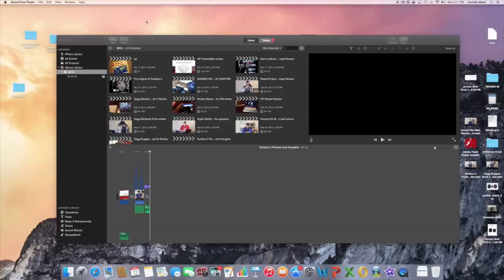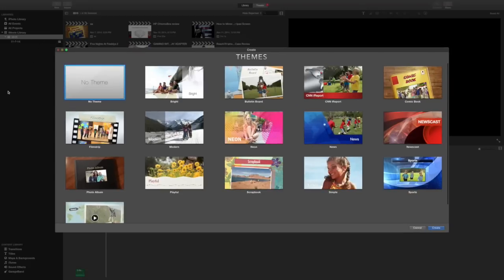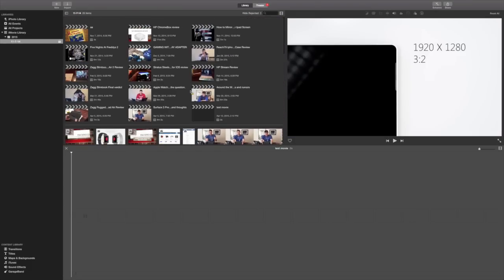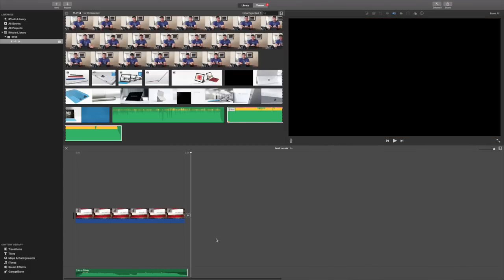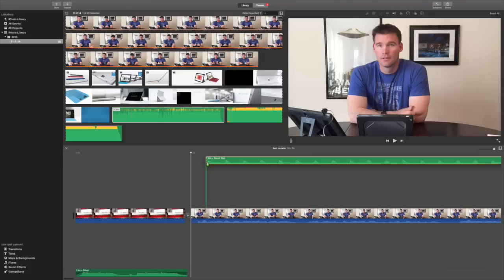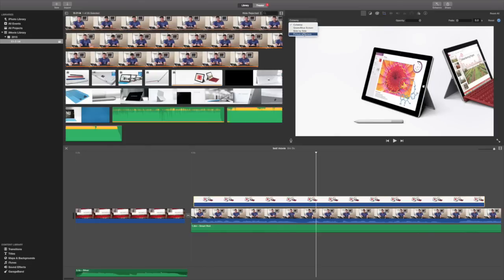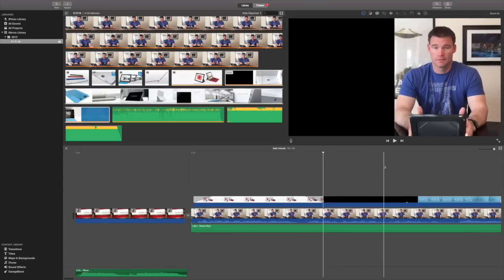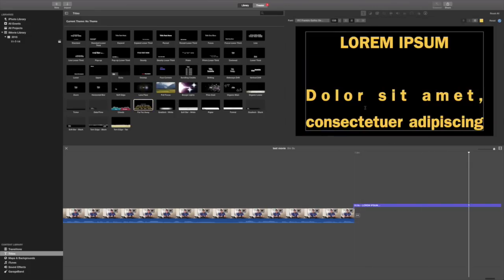iMovie 2015 basic tutorial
This is a basic iMovie tutorial. In this video I show how to create a basic movie and add music and Picture in Picture.